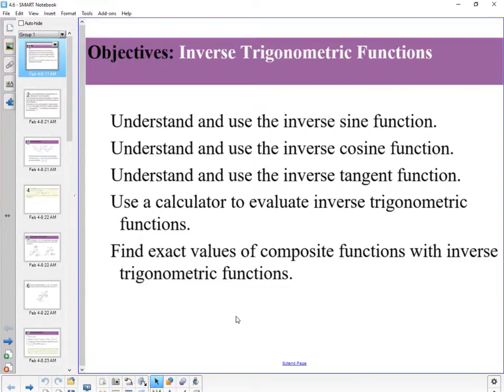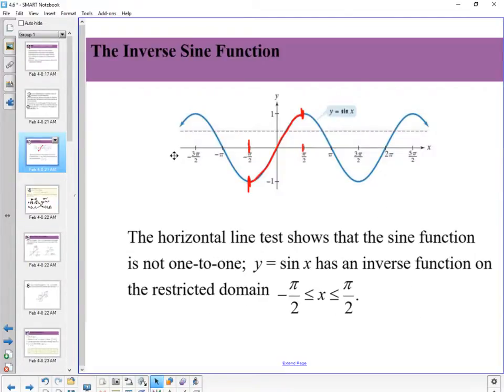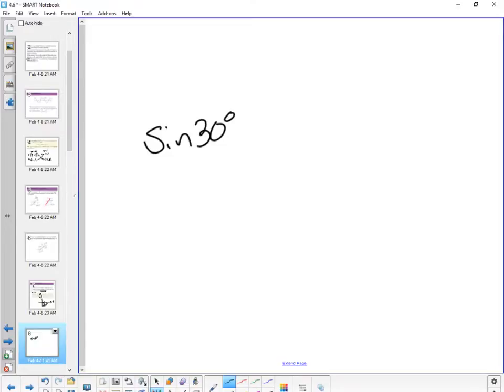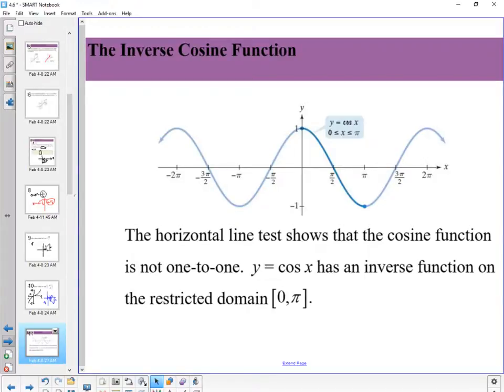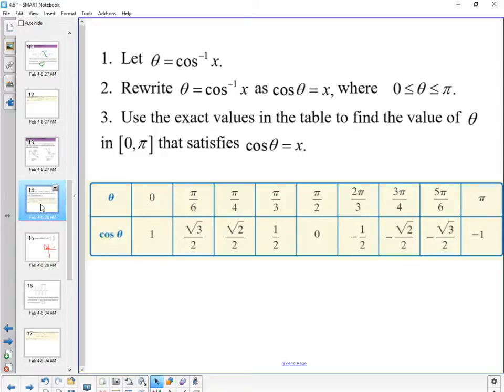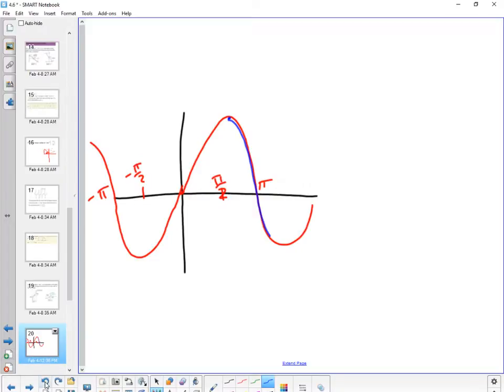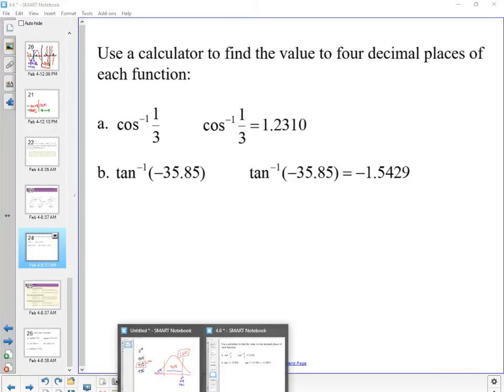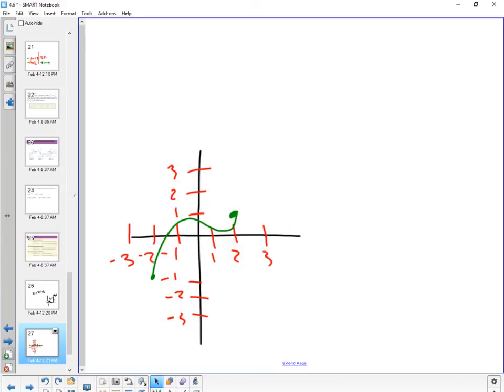1/31/19 4.6 graphs of other trig f(x)s